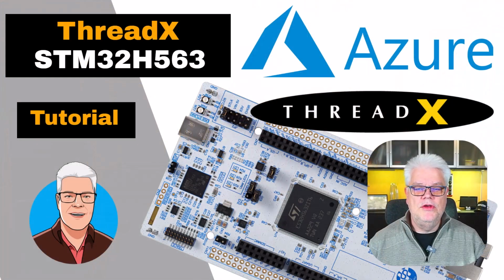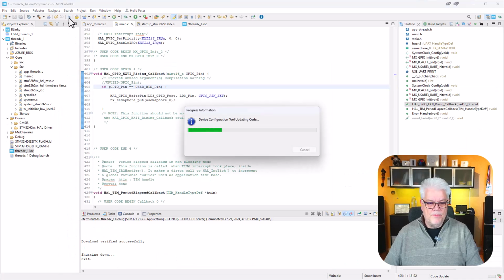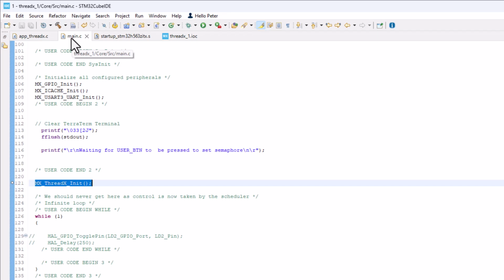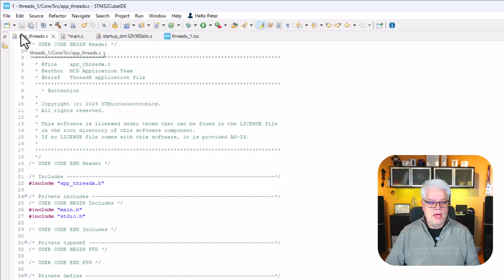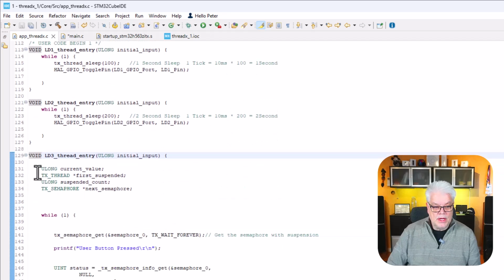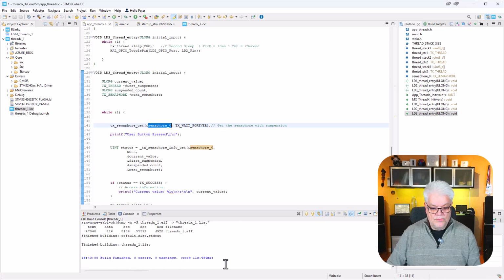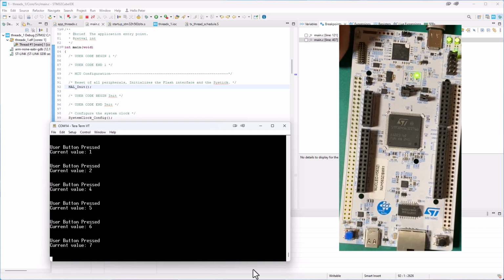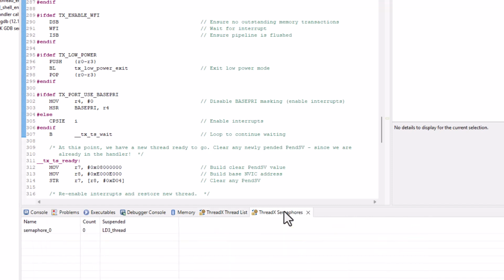ThreadX Semaphore STM32 Made Easy: Step-by-Step Startup Tutorial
Dive into the world of real-time operating systems with our comprehensive guide to getting started with ThreadX on STM32! 🚀 Whether you're a complete beginner or looking to refresh your knowledge, this tutorial is designed to walk you through the basics and beyond. Learn how to seamlessly integrate ThreadX into your STM32 projects and unlock a new level of performance and efficiency. 🔔✨
This episode build on the first by adding the Semaphore.